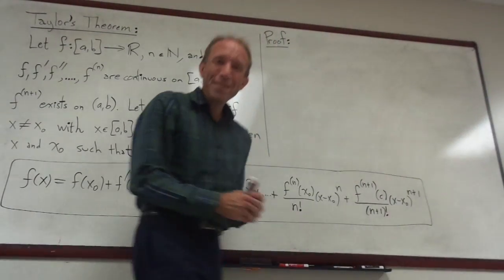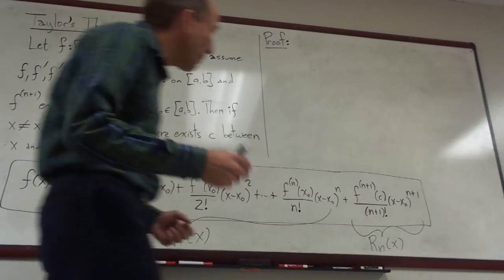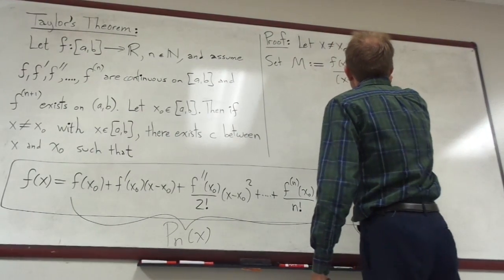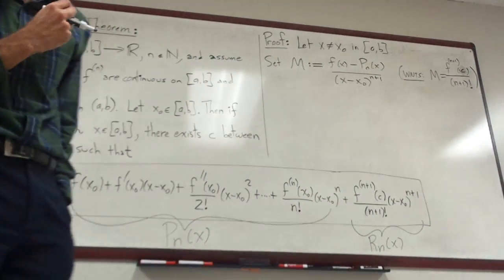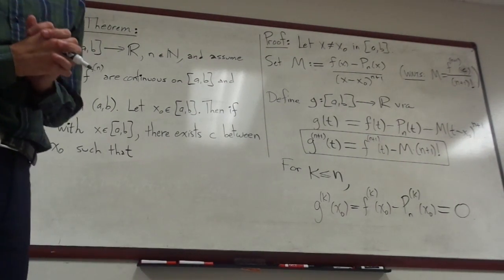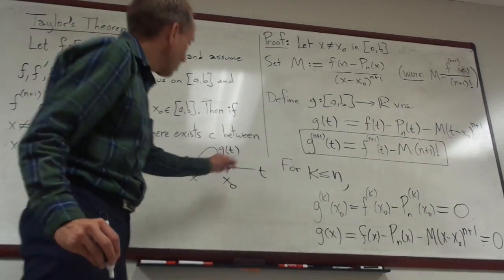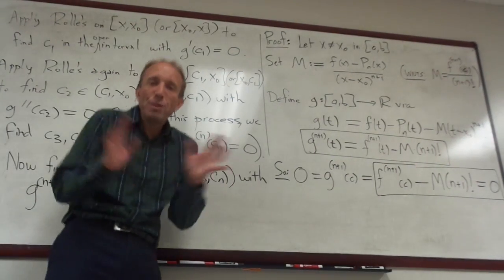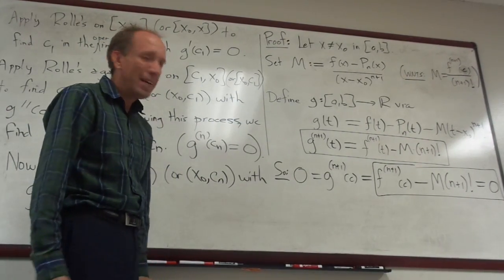Proof of Taylor's Theorem from Real Analysis